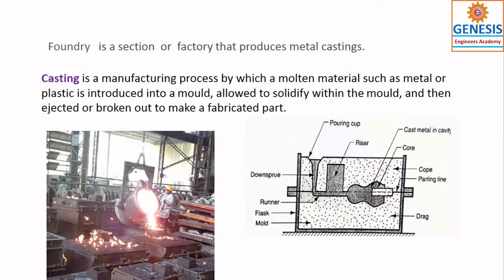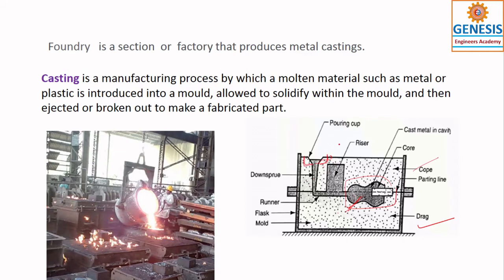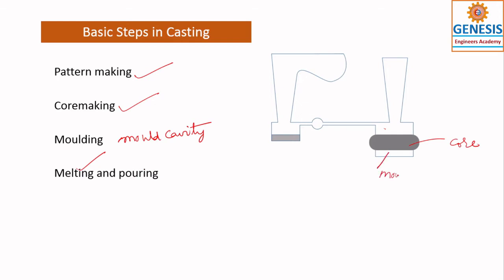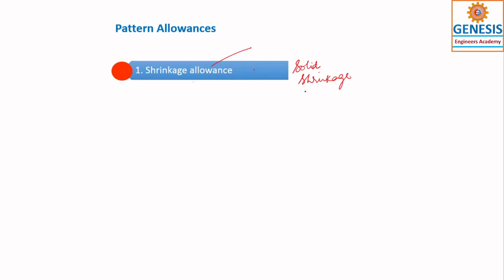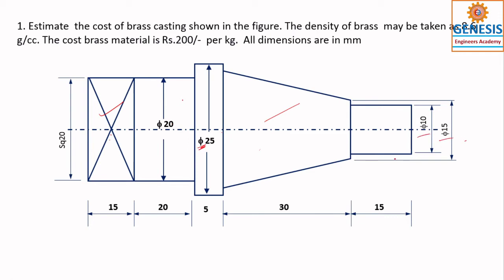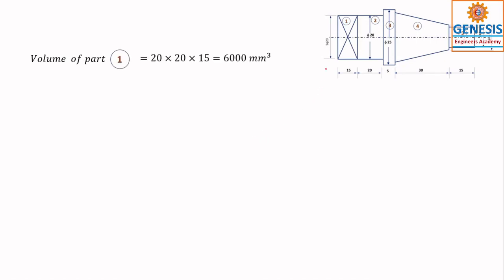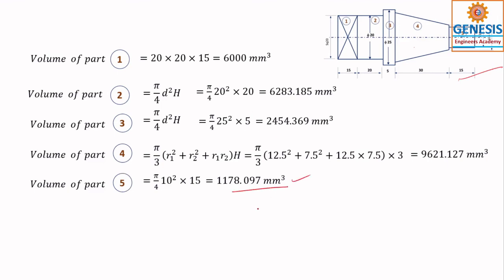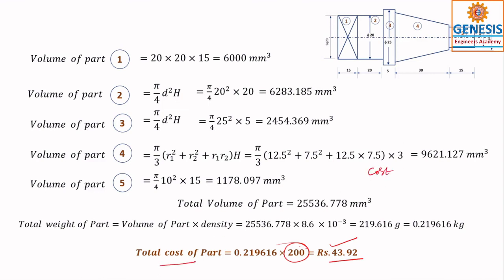Estimation of cost In casting | IE&EC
How to estimate the cost of casting
Polytechnic | BTech